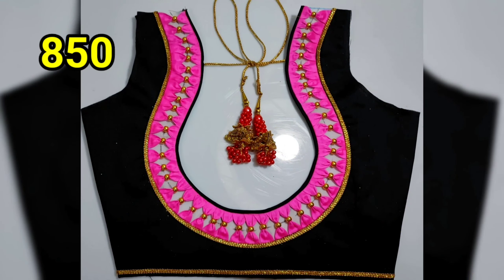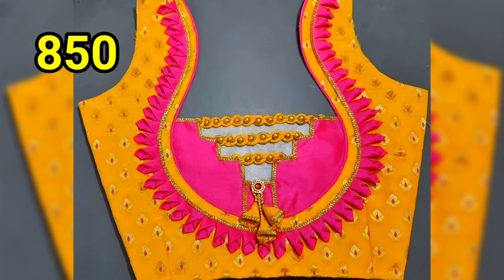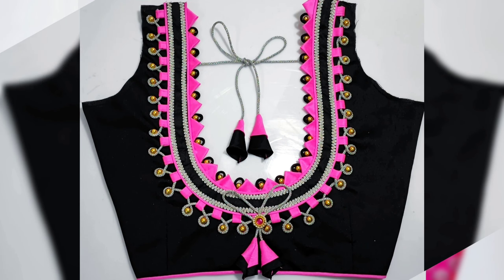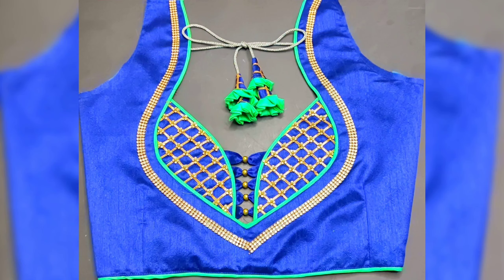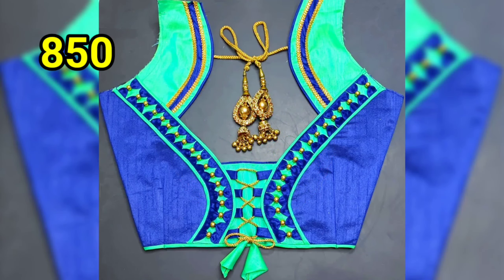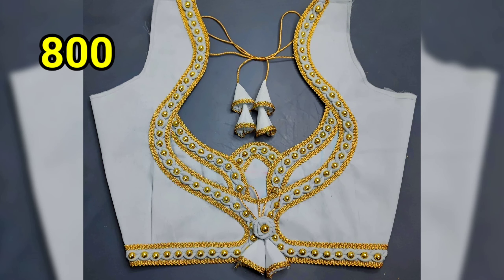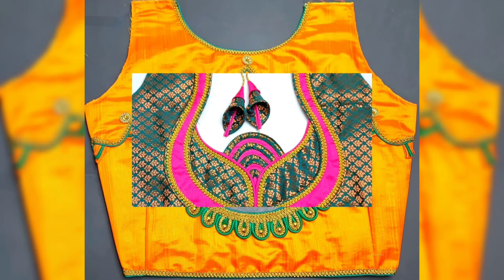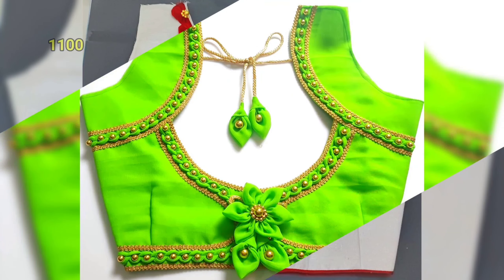Latest model blouse designs and price|blouse cost |designer blouse cost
This video Will show you how to create a beautiful and simple blouse back neck design cutting and stitching at home.

Blouse design

Silk saree blouse

Simple blouse design

Your searching..